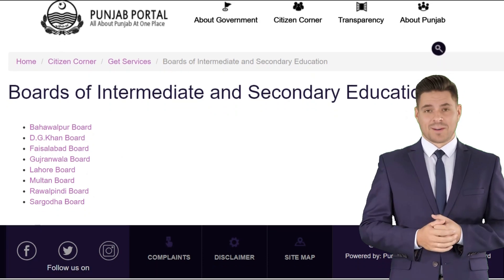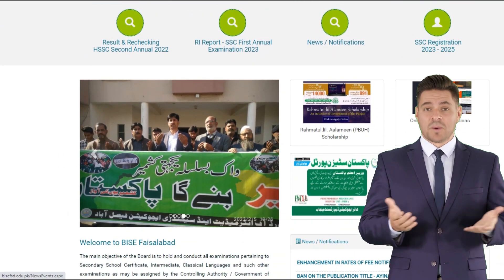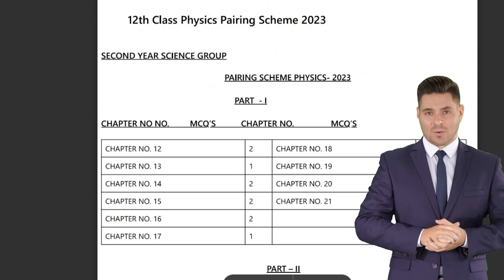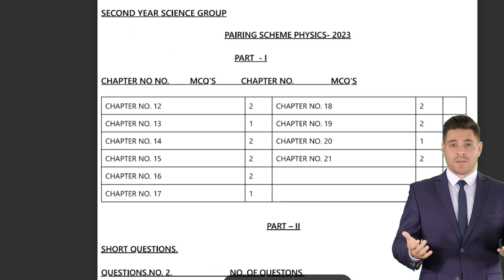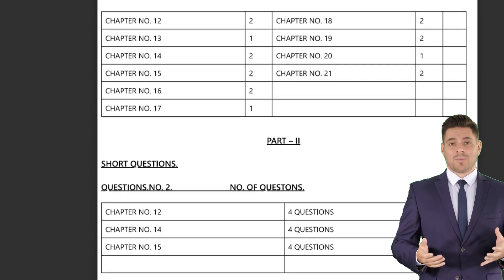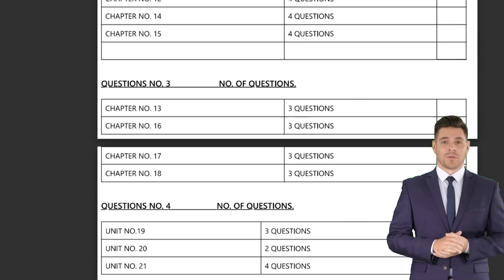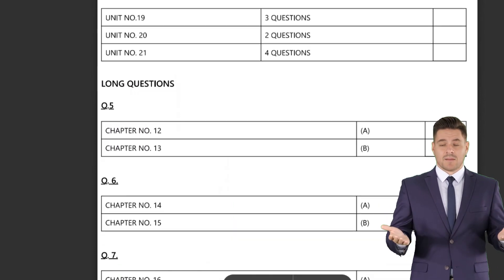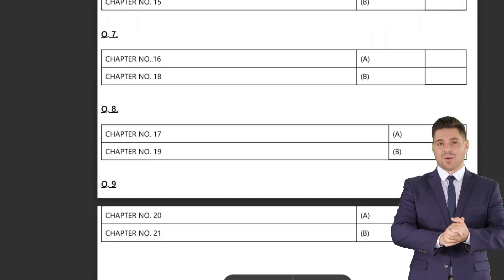2nd Year Physics Pairing Scheme 2023 | Lahore Multan Gujranwala Sahiwal Sargodha DG Khan Faisalabad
Are you looking for the 2023 session of the second year physics pairing scheme? You're on the appropriate page. The pairing strategy for Physics 12 has been posted here and is useful for all Punjabi boards. Including the boards in Lahore, Multan, Gujranwala, Sahiwal, Sargodha, DG Khan, Faisalabad, and BISE Jammu Kashmir. 2nd-year paper scheme 2023 may be read online or downloaded.

Punjab Boards 2nd Year Physics Pairing Scheme 2023
Supporting students is the goal of the paired strategy or paper scheme. Through this, they are able to comprehend the format of the exam and focus on the questions and chapters that matter the most. So, here is the 2nd Year Physics Pairing Scheme 2023. This pairing strategy is implemented in accordance with the new paper plan of the Punjab Boards Chairman Committee (PBCC).

2nd Year Physics Pairing Scheme 2023 | Lahore Multan Gujranwala Sahiwal Sargodha DG Khan Faisalabad

physics 2nd year pairing scheme 2023,
Physics 2nd year class paper scheme 2023 punjab board term,
Physics 2nd year class paper scheme 2023 punjab board science,
Physics 2nd year class paper scheme 2023 punjab board part,
Physics 2nd year class paper scheme 2023 punjab board
Physics 2nd year class paper scheme 2023 punjab board download,
2nd year physics pairing scheme 2023 punjab board,
2nd year pairing scheme 2023 punjab board,